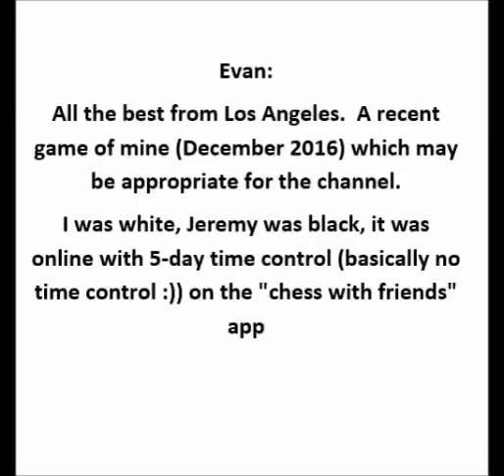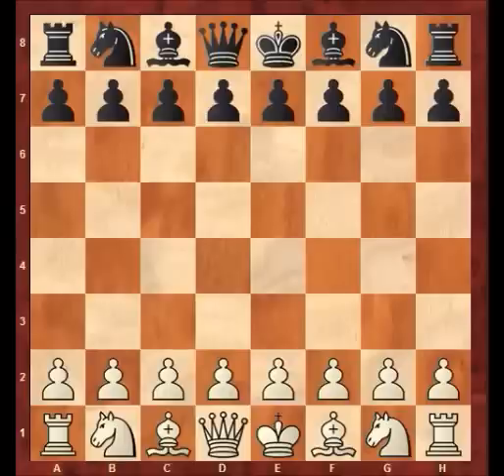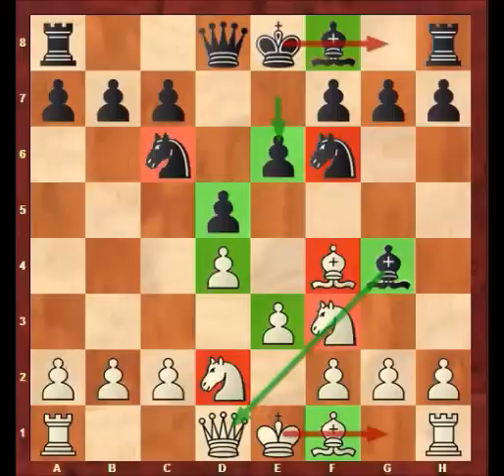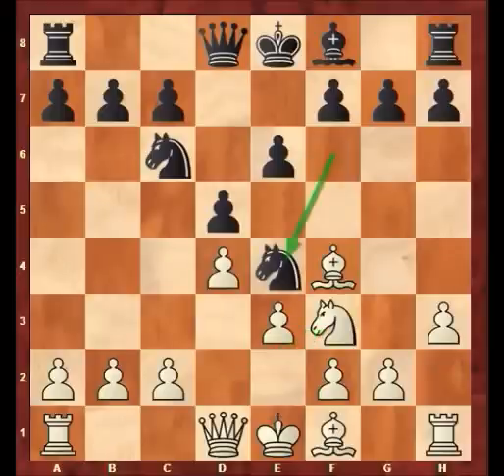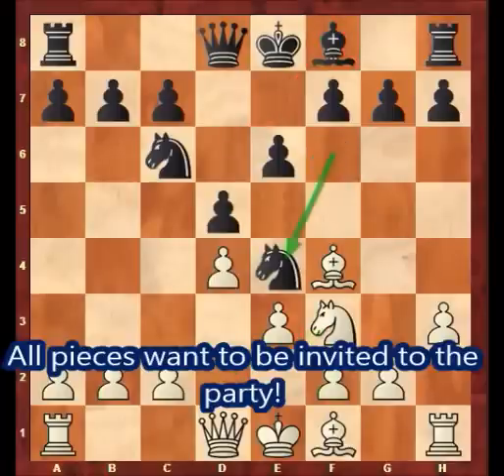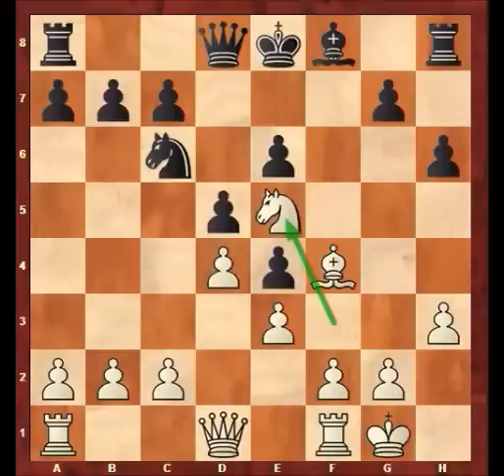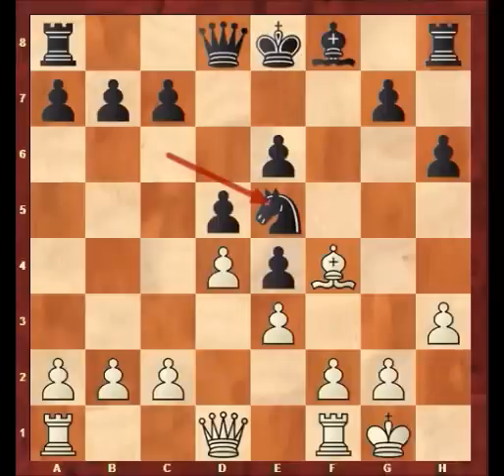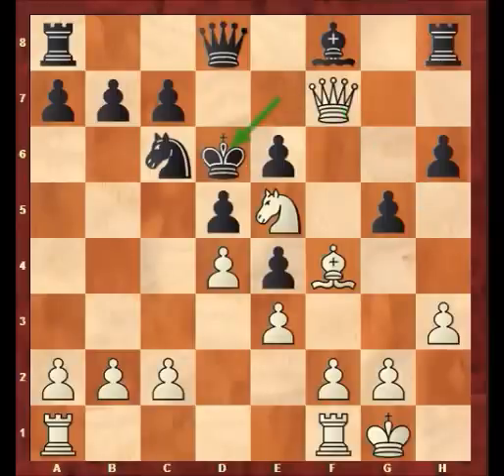Viewer's game #2 - Evan against Jeremy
This game shows the importance of developing all your pieces. If you don't, things can go wrong very quickly.